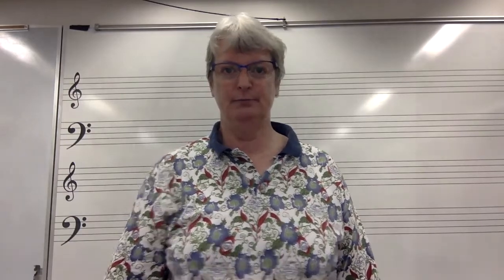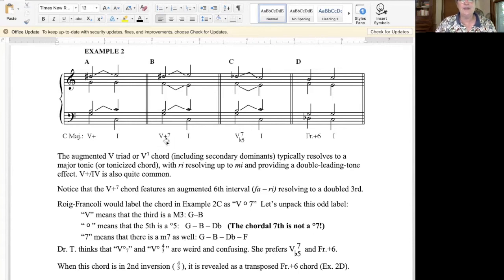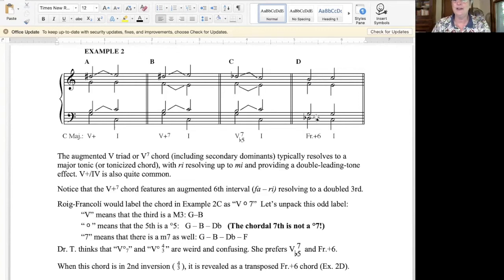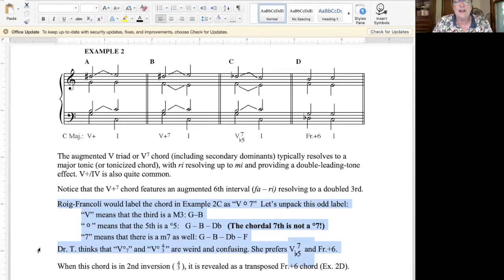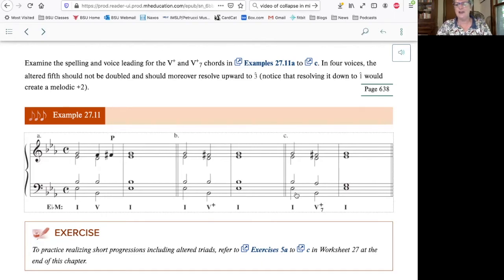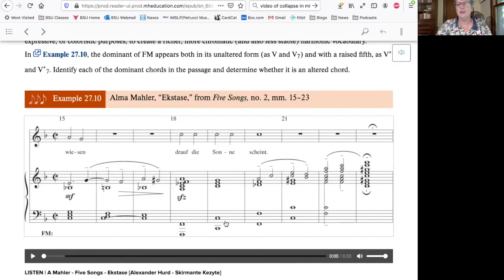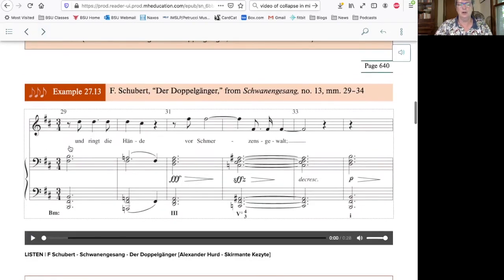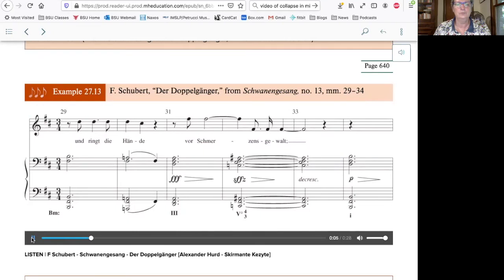Ch 27, Lecture 4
Altered dominant chords: the V+, and the V7 with a lowered 5th.